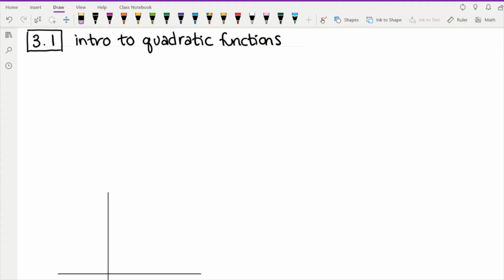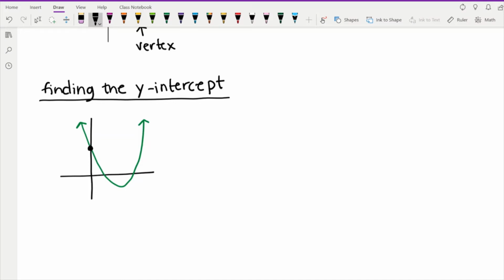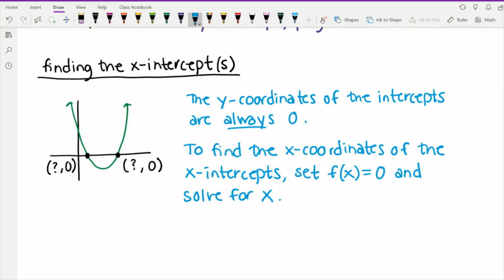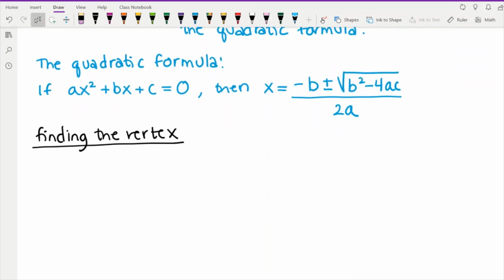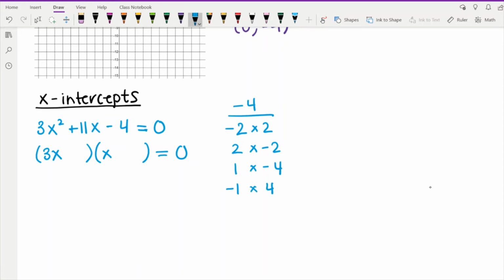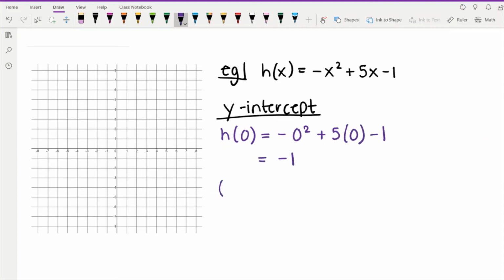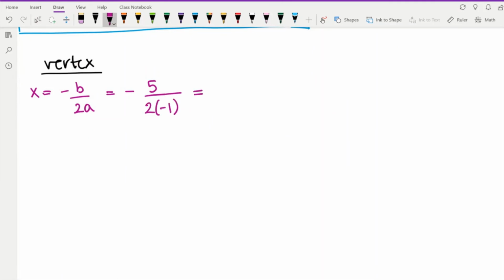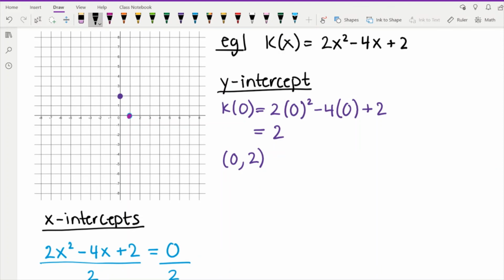141 Week 6 Video 4 (3.1: Intro to Quadratic Functions)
At about 33:22, the exact form of the y-coordinate of the point can be further reduced to -169/12.